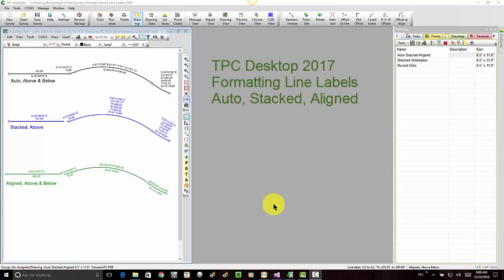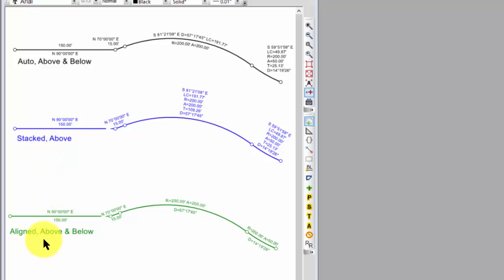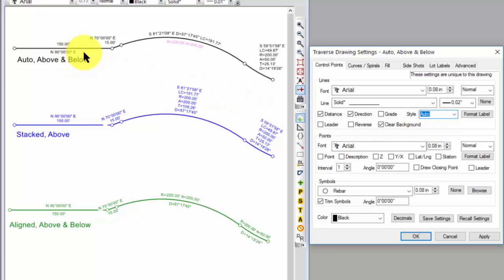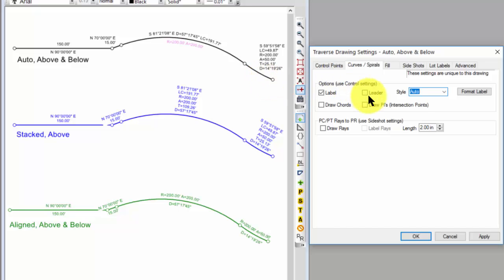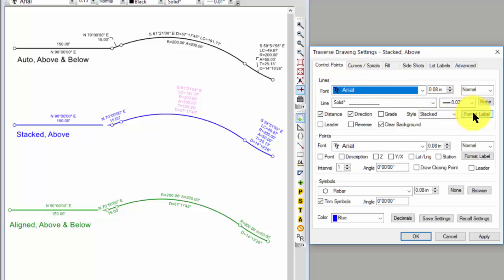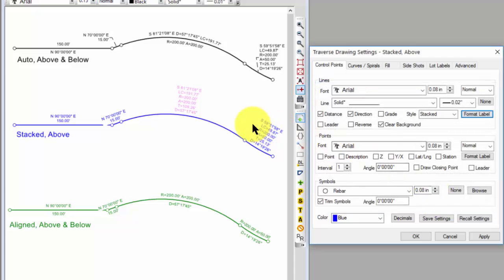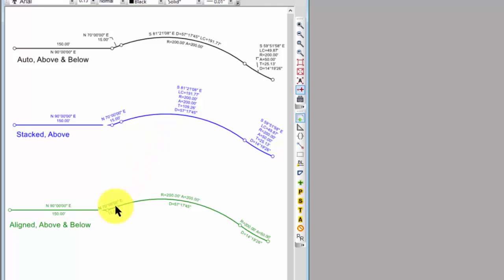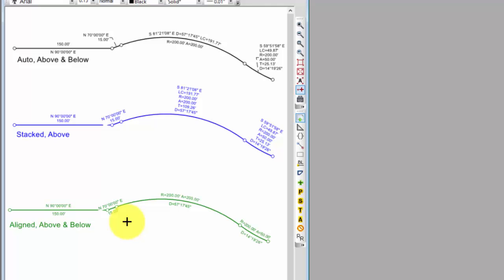Format Line Labels: Auto, Stacked or Aligned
See how to use Auto, Stacked and Aligned labels